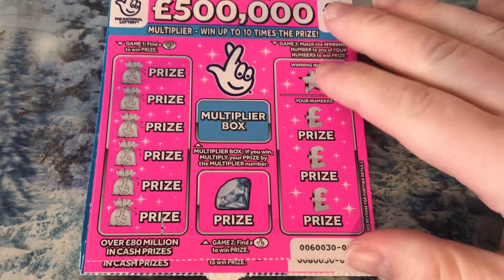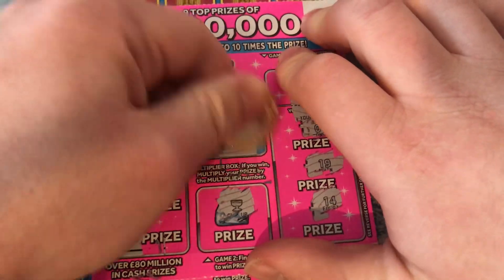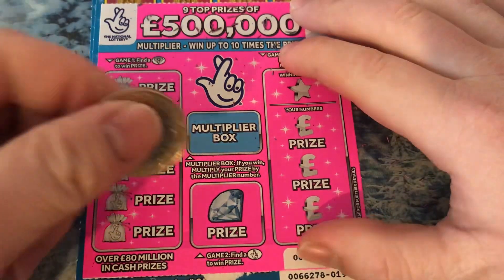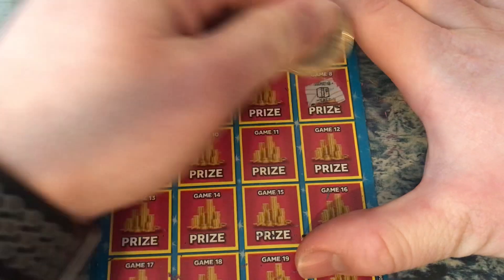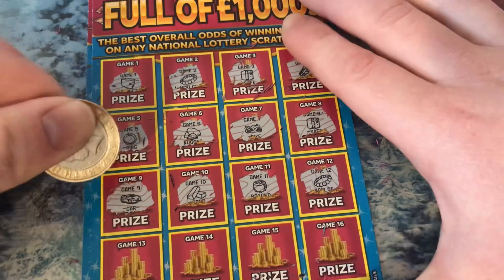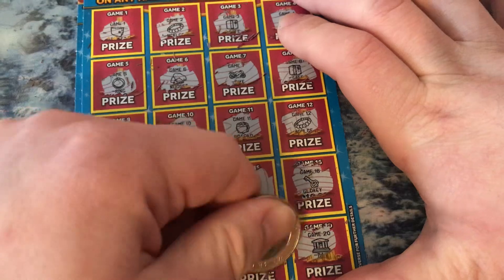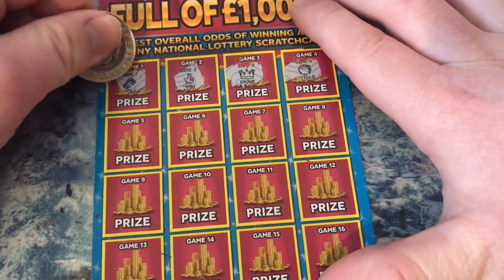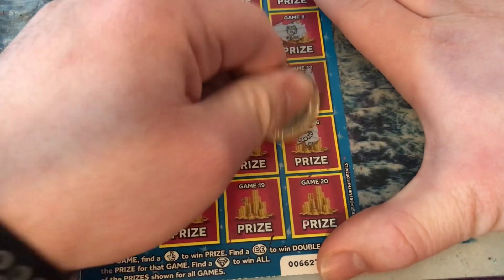This is Scratchcard video series 1 new￼￼ Video like comment below subscriber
This is Scratchcard video series 1 new Video like comment below subscriber Thank you for watching hope you enjoy it subscriber to my channel Will be good the more subscribers and views we get the better the videos will be Subscribers to go over 200 special video coming up tonight Subscriber if  you haven’t